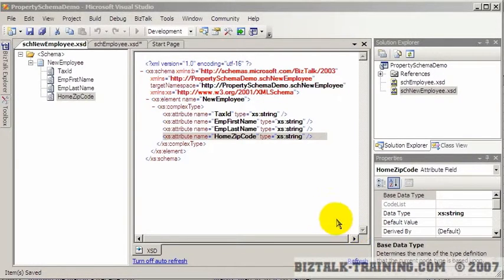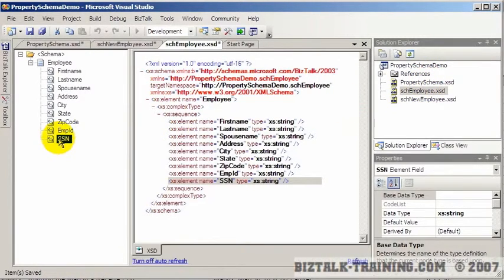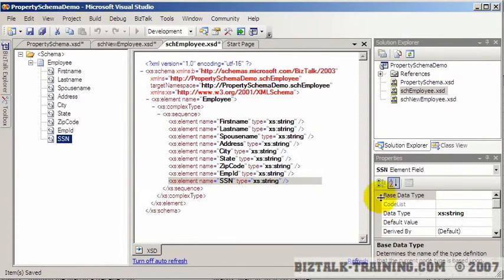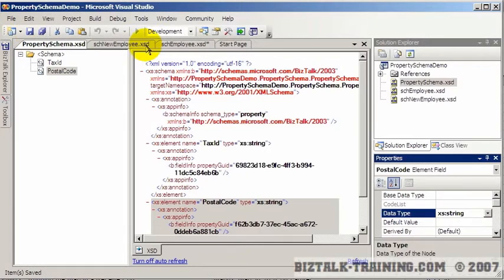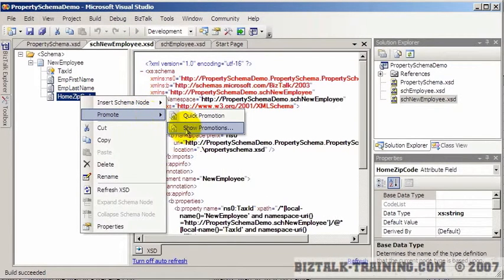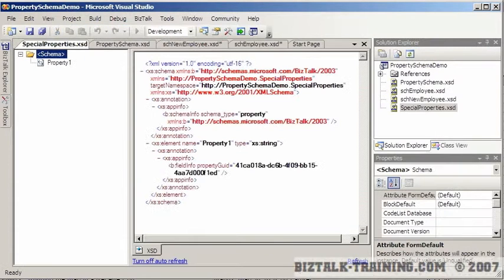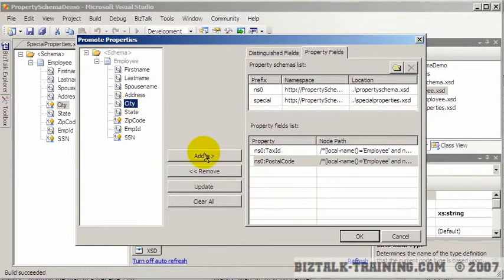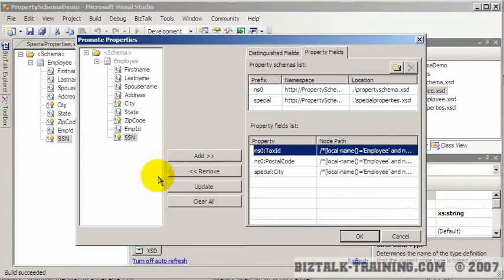BizTalk 2006/R2 - 03-08 Multiple Property Schemas